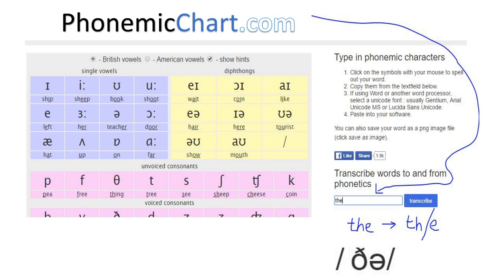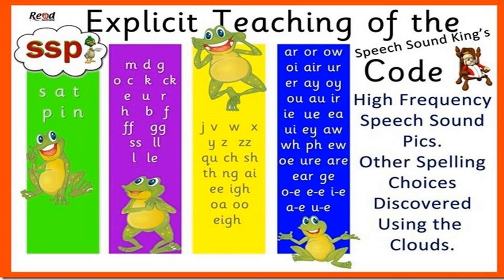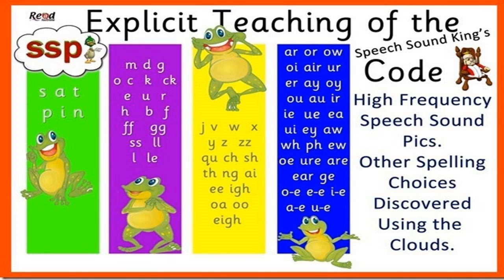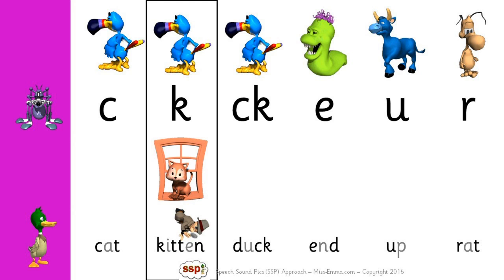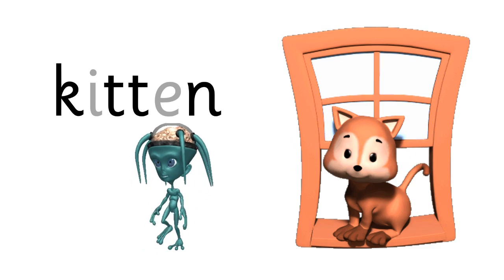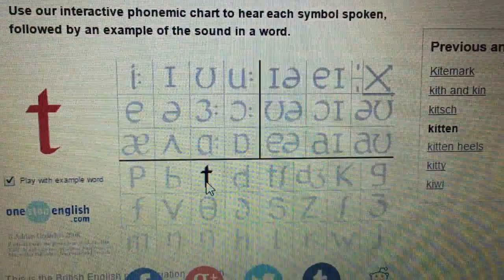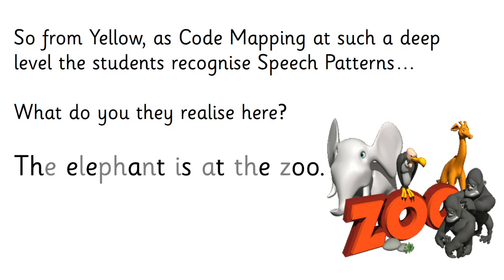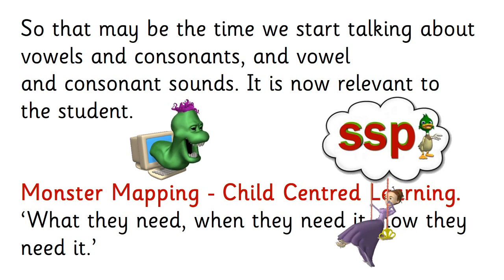Monster Mapping the word 'the' - schwa - Miss Emma's Ten Minute Tutorials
Miss Emma's Ten Minute Tutorials
The Silly Schwa, the word 'the' and how the Monsters Change depending on word that follows it...
CodeCrackers.com.au